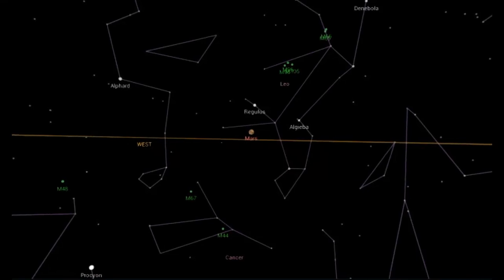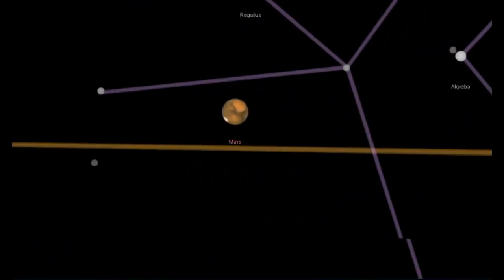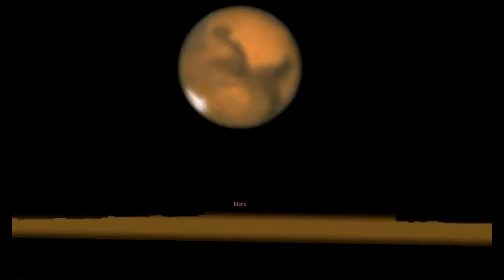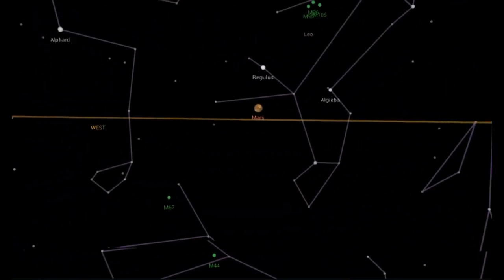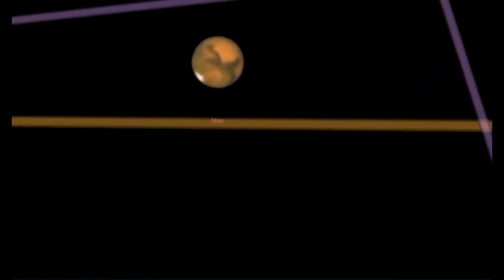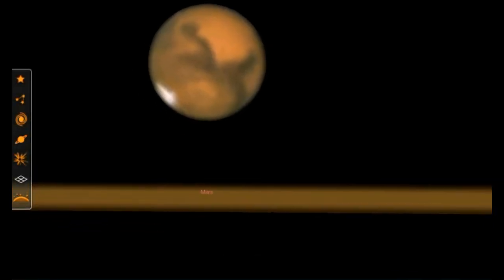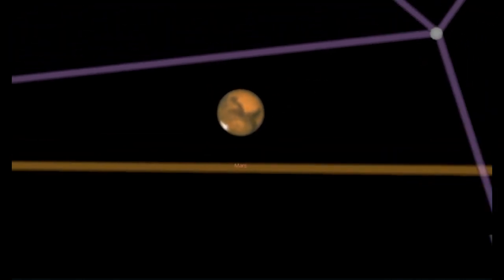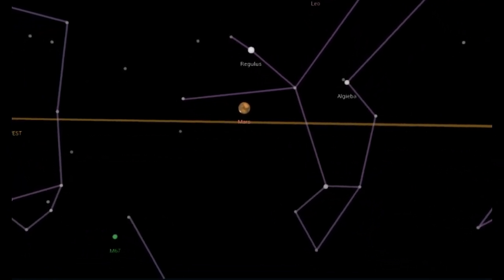Is this Comet Ison nexto Mars? Maybe I found it on Google Sky Maps!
With all the recent media about Comet Ison and the american goverment shut down, NASA going offline and all the other stuff, it made me want to look for Mars on Google Sky Maps so I can look for the Comet in the n sky.

To my strange surprise there is some white thing nexto mars which could be Comet Ison, or could just be something normal, like the way Mars looks.

I think Google Sky Maps is live, but also not sure if it is and that is my question.

If it is Ison it gives people a way to track it, at the looks of things, mars will only be visable to me early tomorrow morning, as it will be under the earth most of the night.
You can see where Mars is for you if you want to look for the Comet.

So is Google Sky Maps Live? Is that white thing Comet Ison?

Another Questoin, with no real answer at the moment I suppose, how long will it be visable in Space from earth? A month?